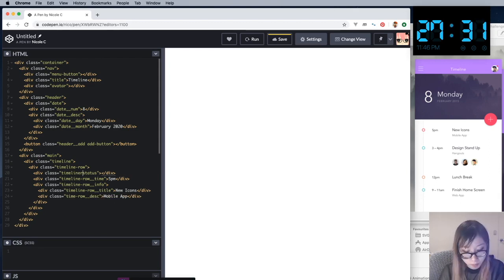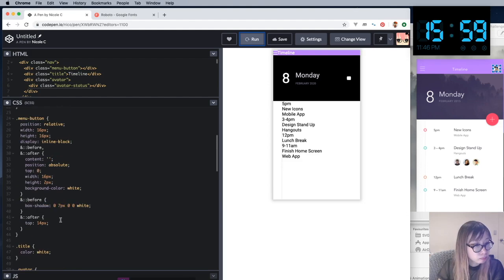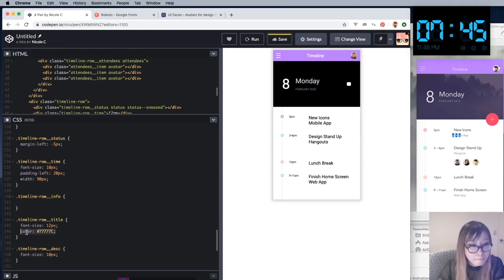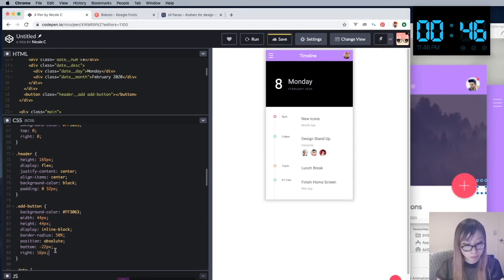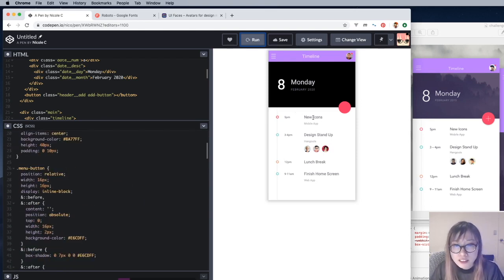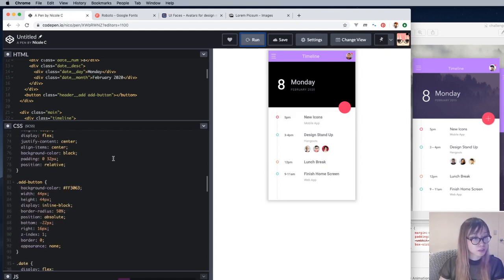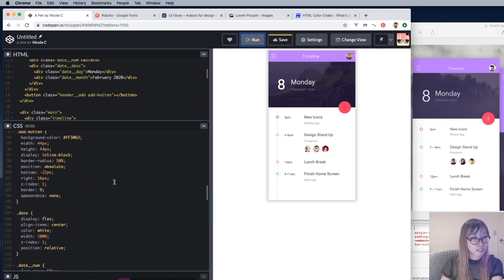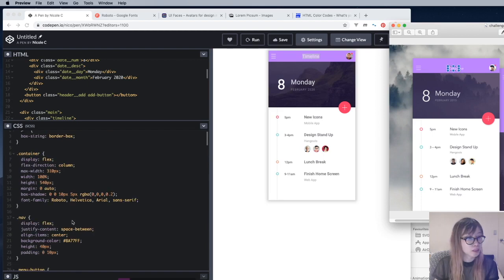CSS Coding Challenge: Timeline UI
May I present to you my very first speed coding video!
This was a really fun challenge and I hope to do more in the future 😊